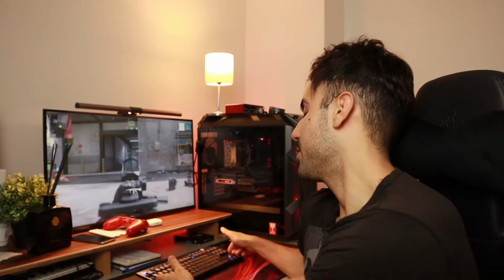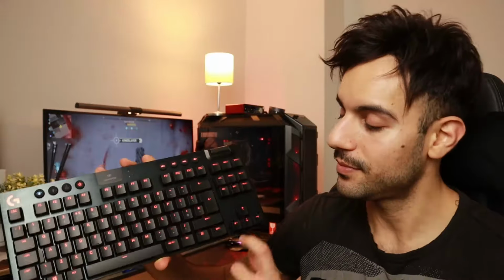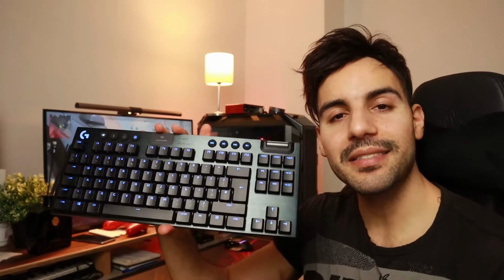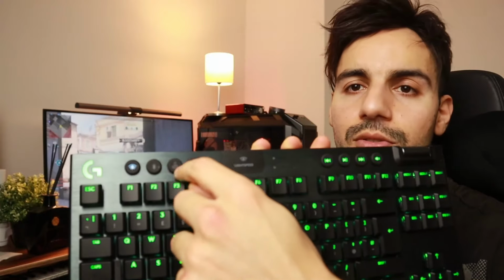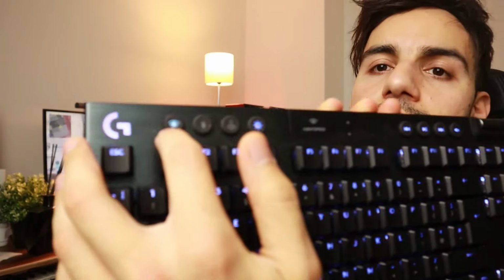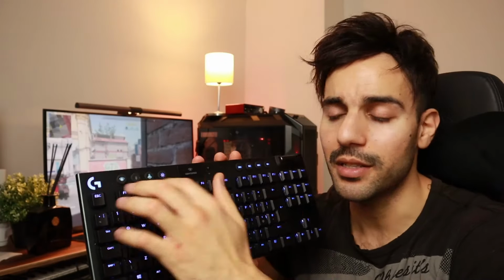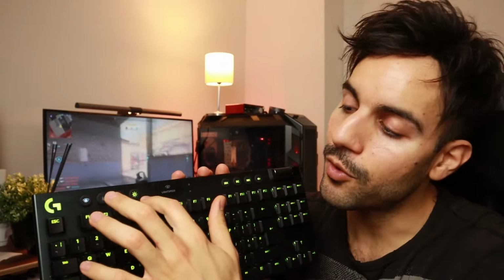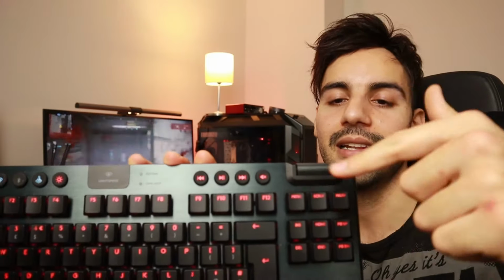E31. Logitech G915 TKL Quick Review & ASMR Unboxing